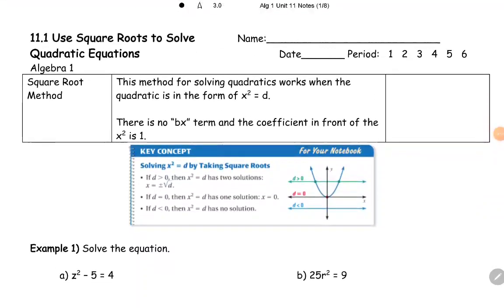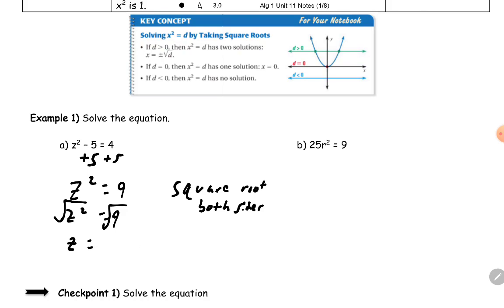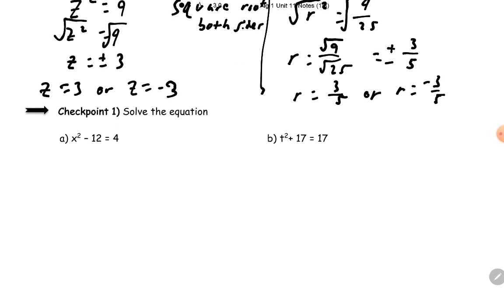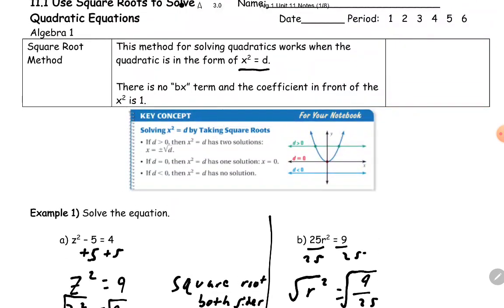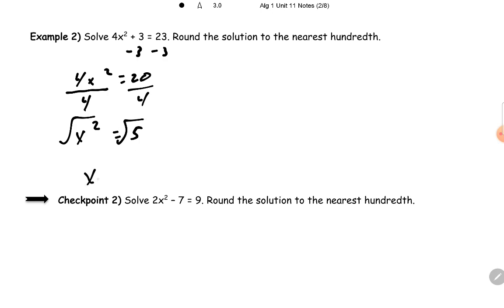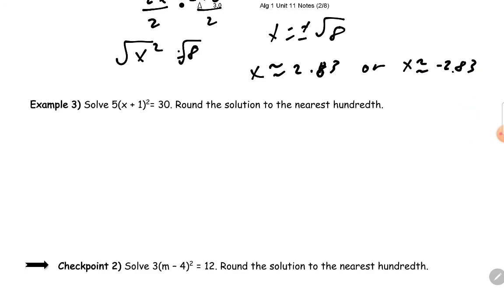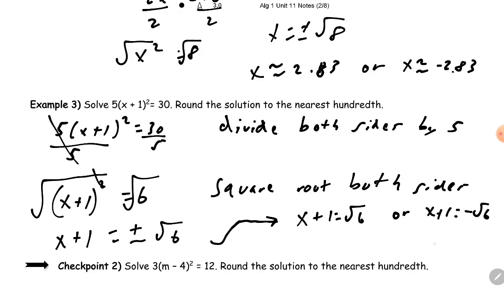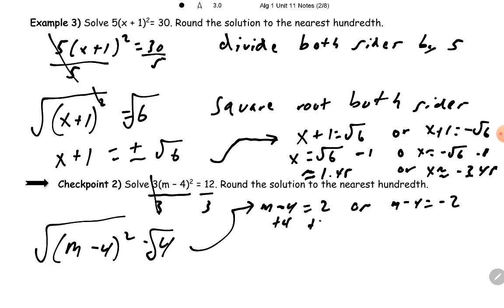algebra I unit 11.1 use square roots to solve quadratic equations